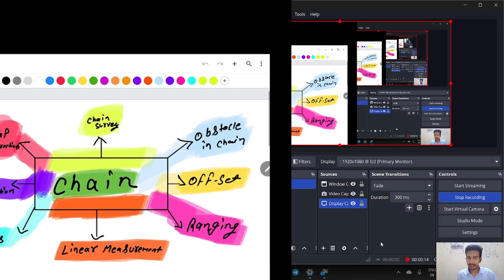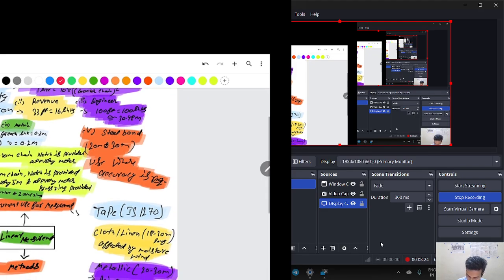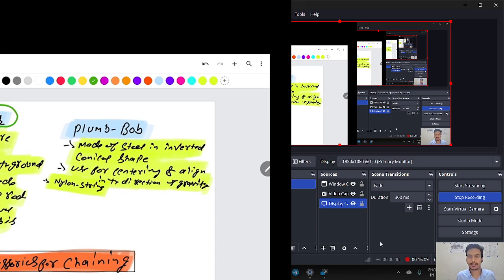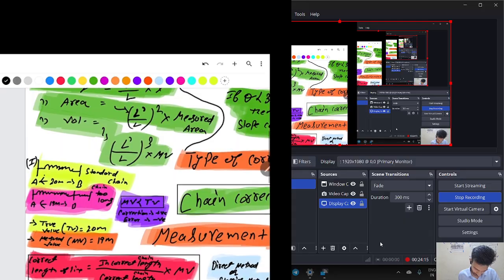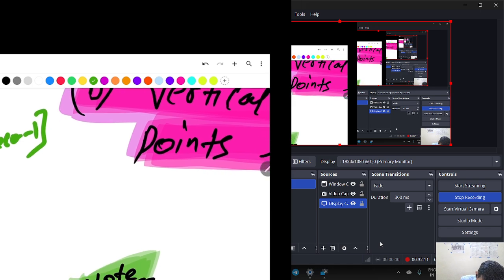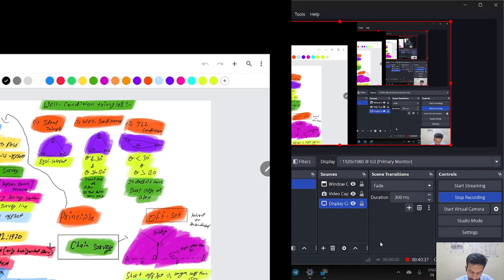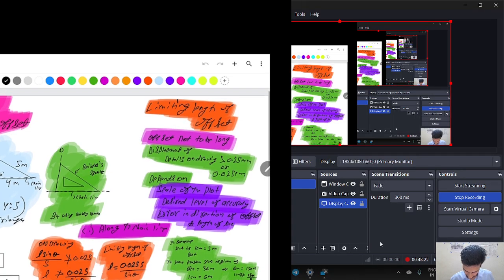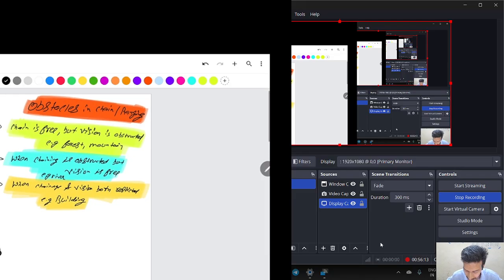UNIT 2 CHAIN SURVEY BY VIBHU